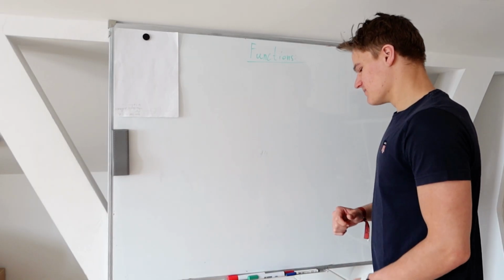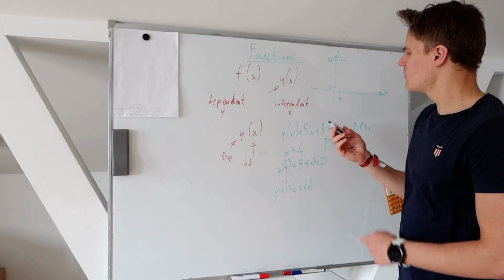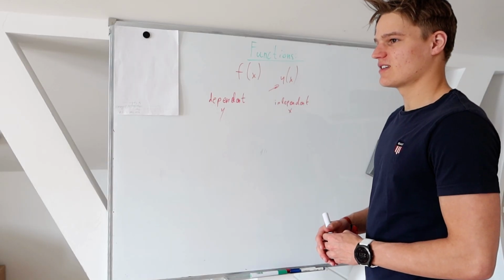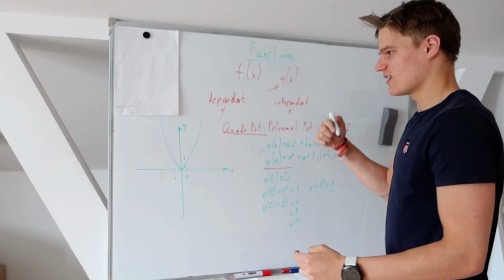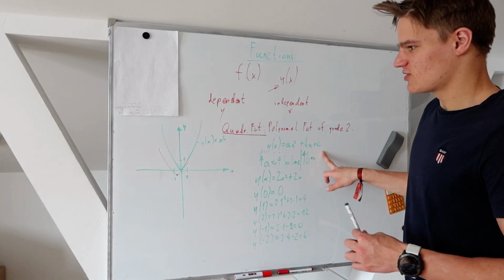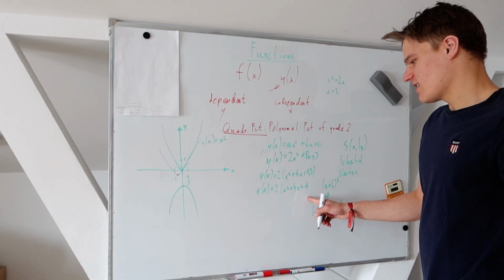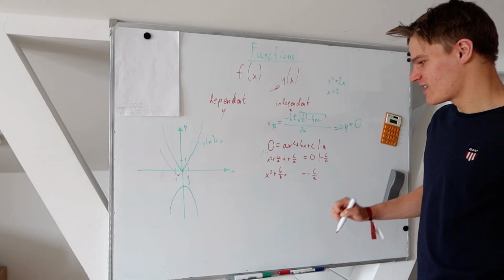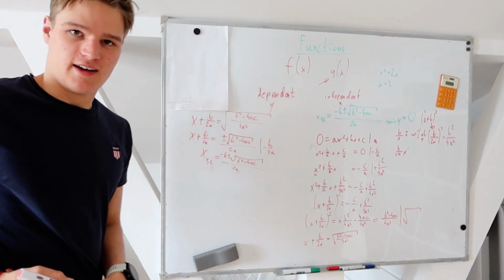Quadratic functions explained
Video on quadratic functions.